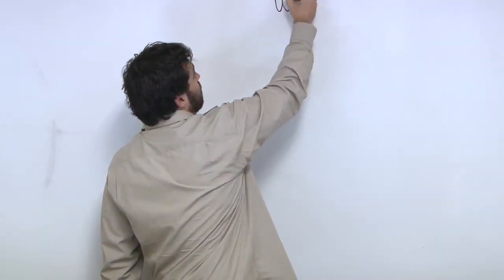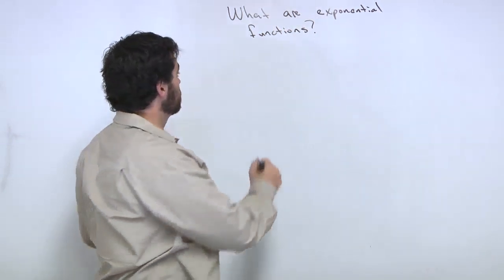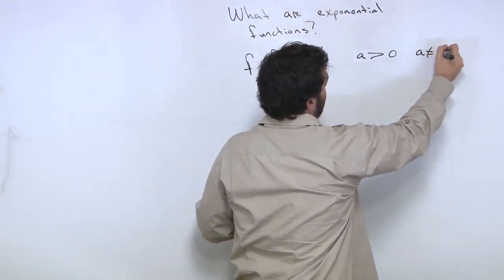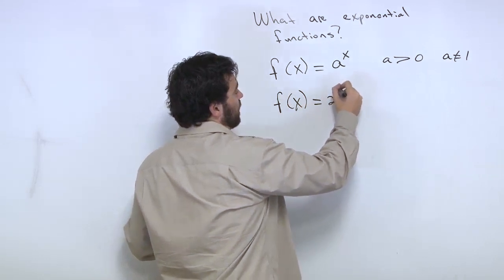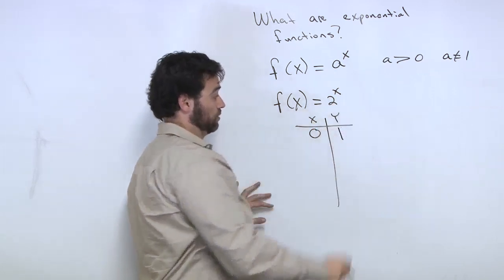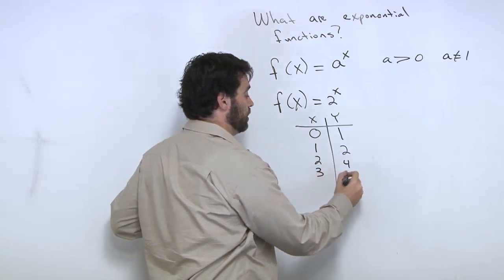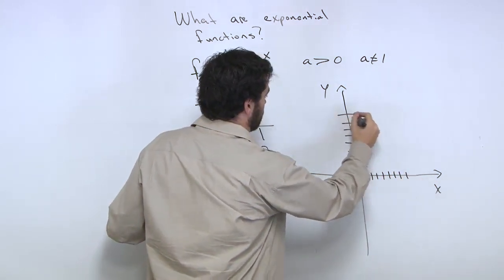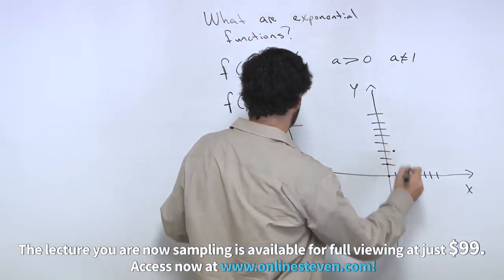what are the exponential functions?(Pre-Calculus)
■This video provides definition and form of exponential functions. Examples are included.